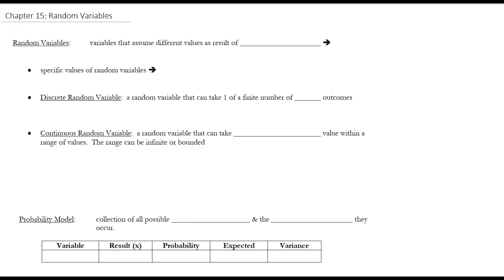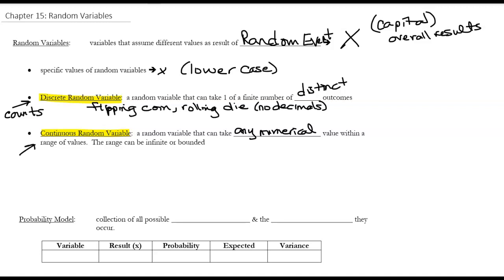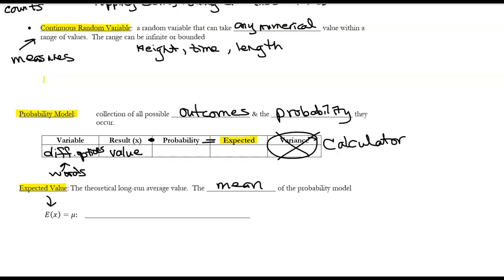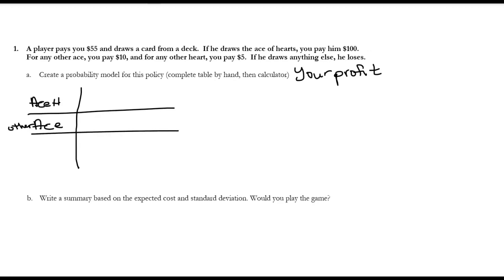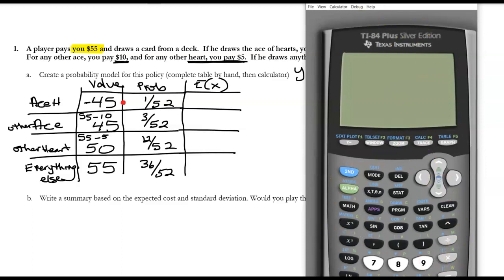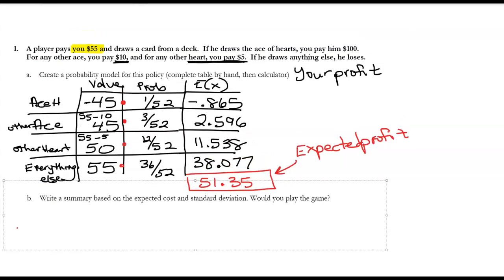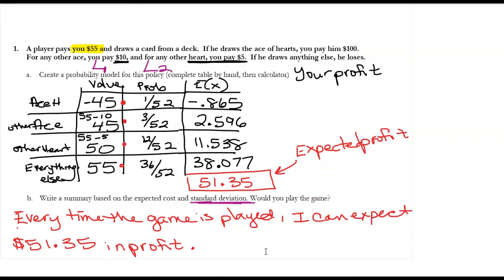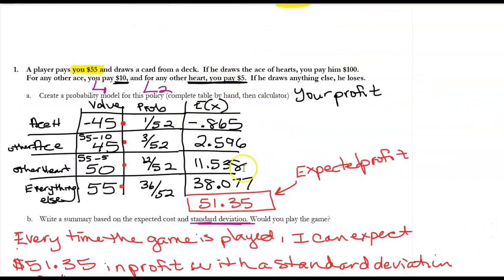Chapter 15: Random Variables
AP Stats, Stats Modeling the World Chapter 15 Notes & Examples